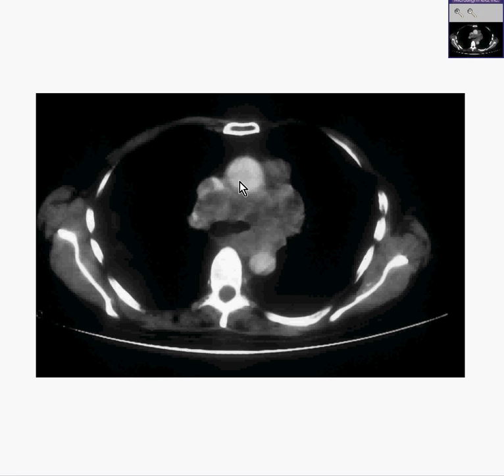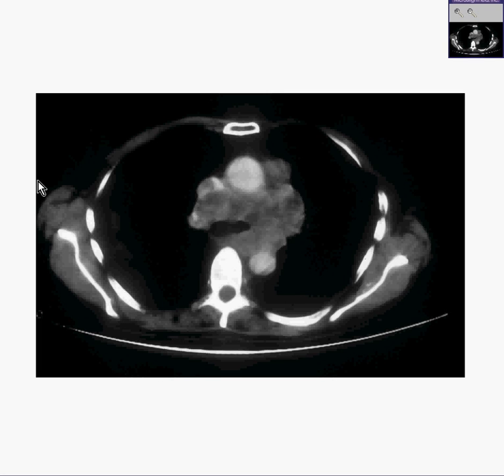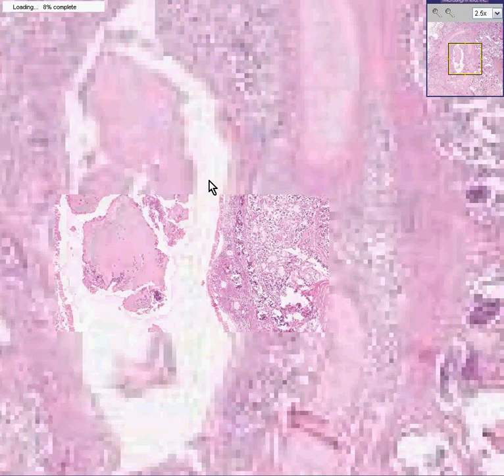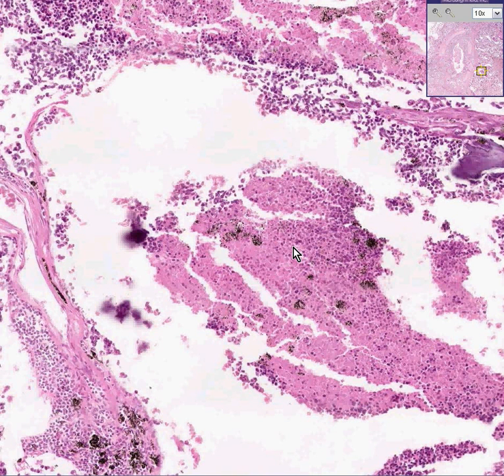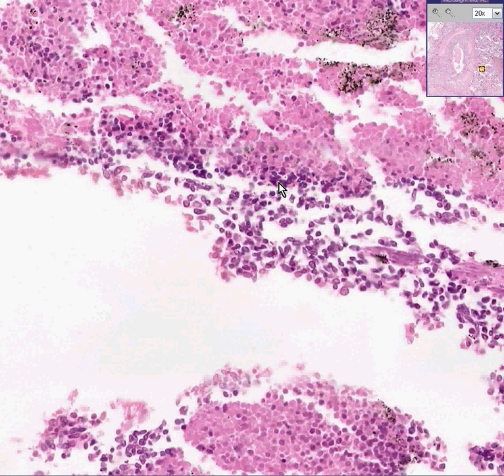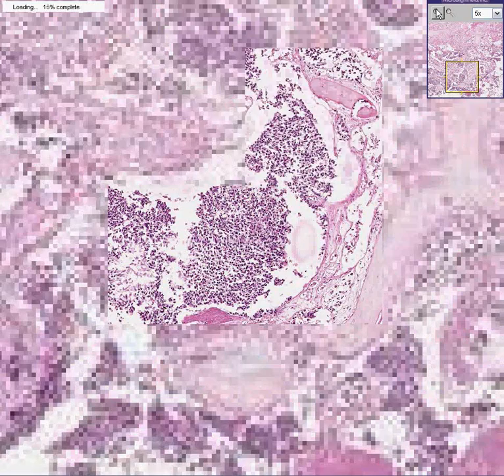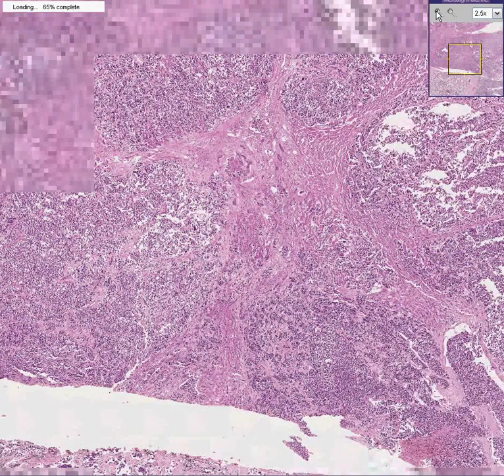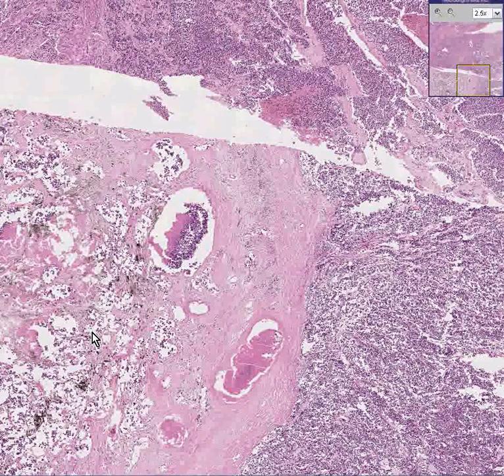Histopathology Lung (view 1), bone (view 2),liver (view 3)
Histopathology Lung (view 1), bone (view 2),liver (view 3)  -- Small cell carcinoma with metastases